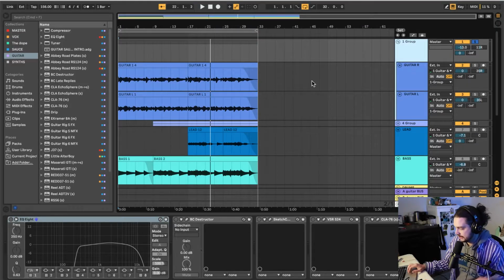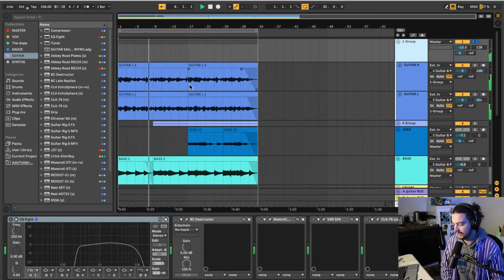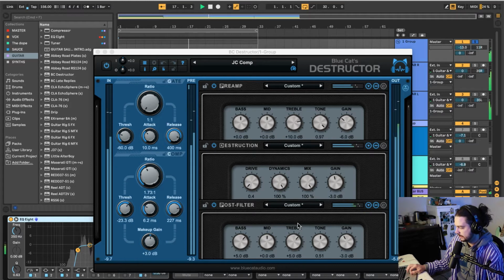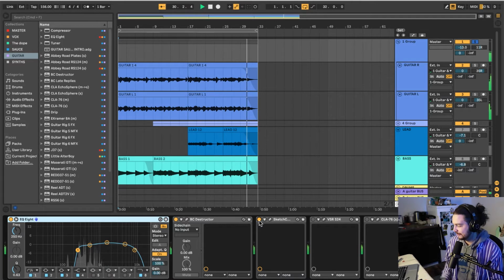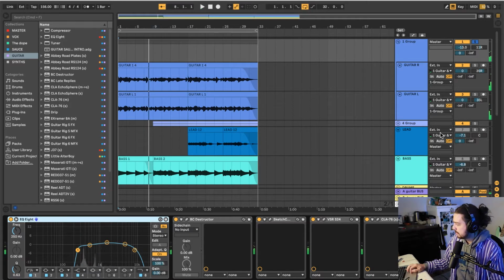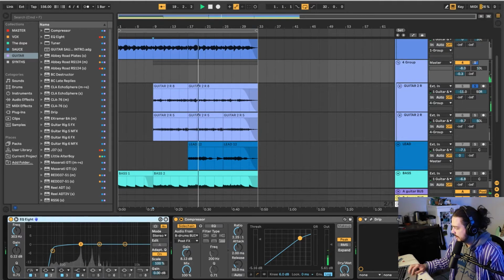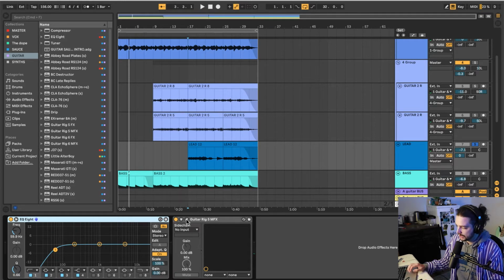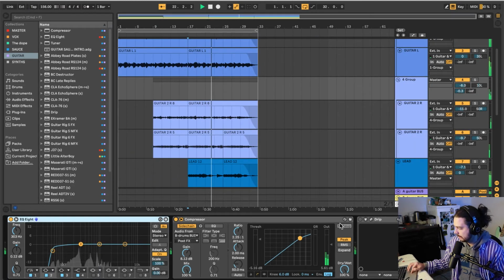Recording guitar in Ableton and my 365 daily beat challenge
Hey y'all.

Here is a breakdown of some guitar recording techniques I regularly use in Ableton Live.

The goal is to be more consistent this year with my uploads. 2021 will be my first full year creating YouTube content so I am very excited to see where it goes.

Follow my 365 daily beat challenge over on my instagram.